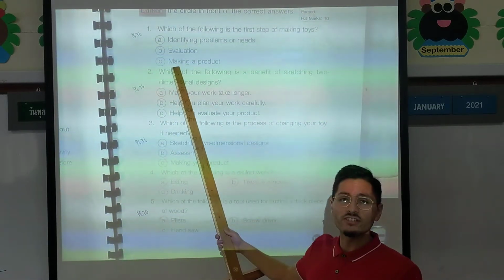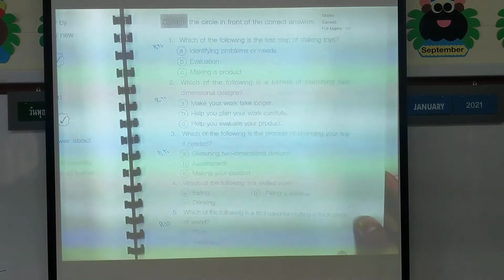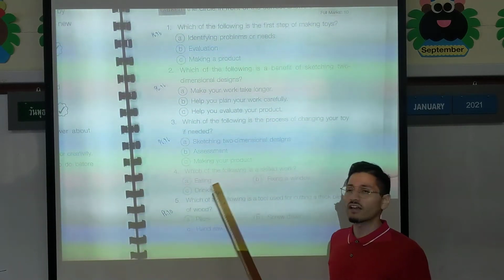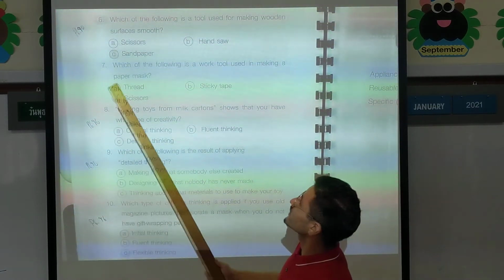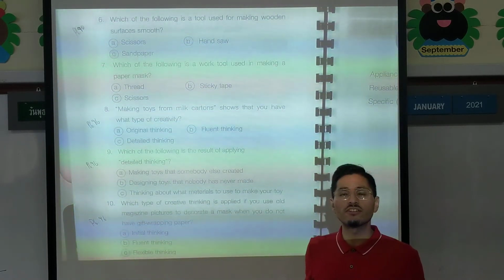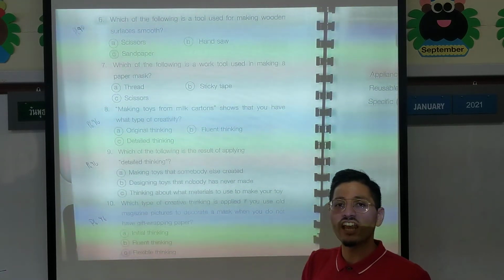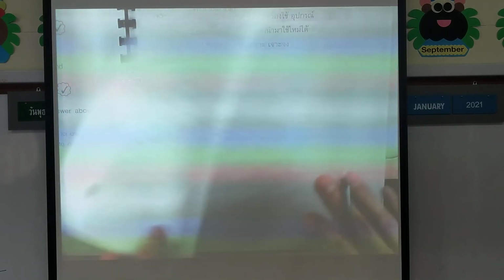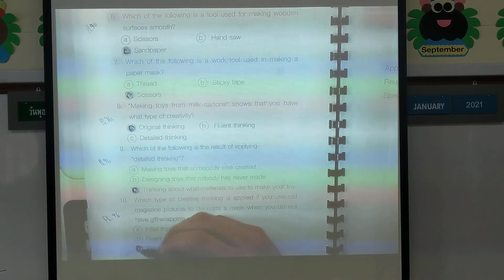Work - Computer P.2 11 Jan 21